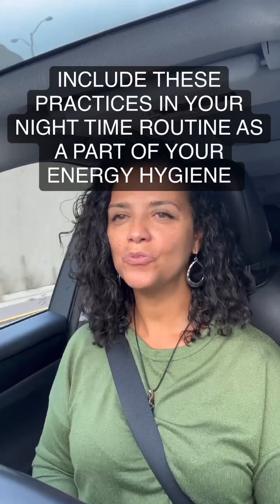Energy Maintenance practices to Recall, Release, Reset, Reconnect and Realign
You need to include these in your night time routine as a part of your energetic maintenance practice.